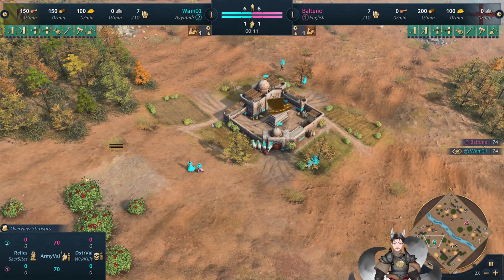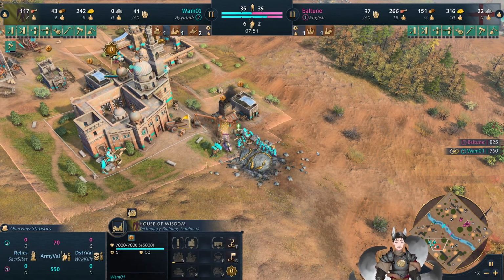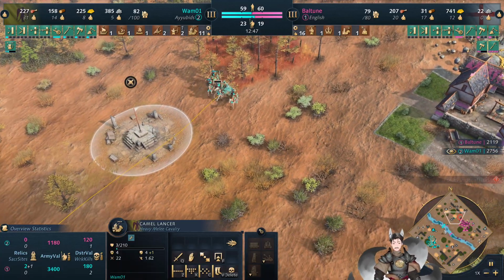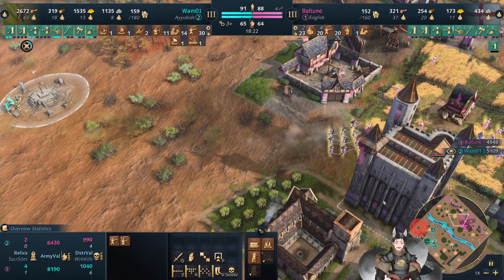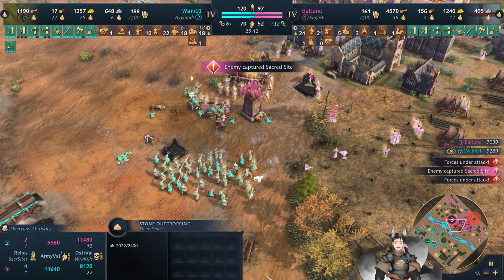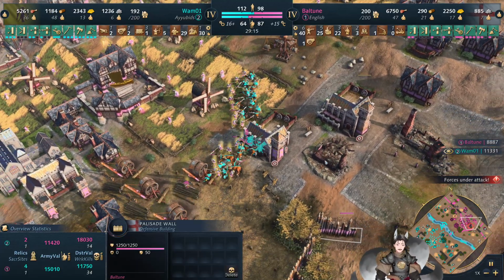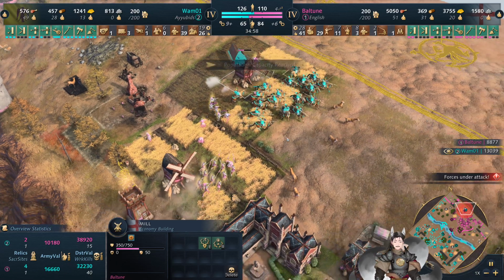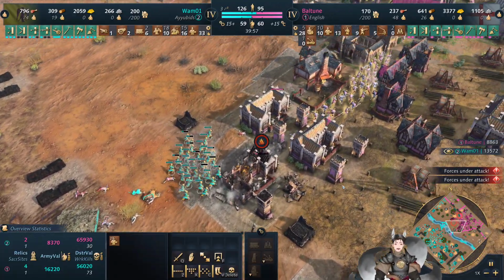Wam01 (Ayyubids) vs Baltune (English) || Age of Empires 4 Replay